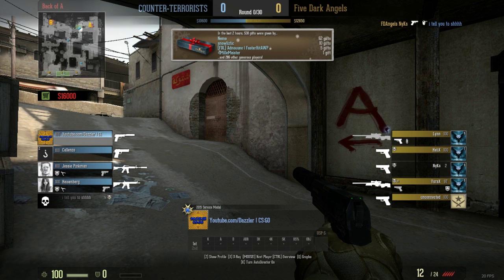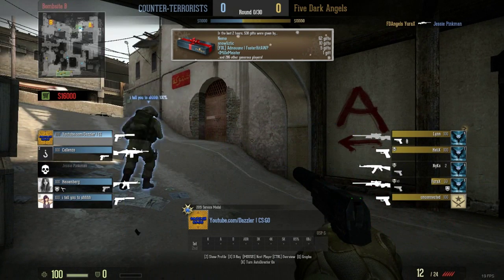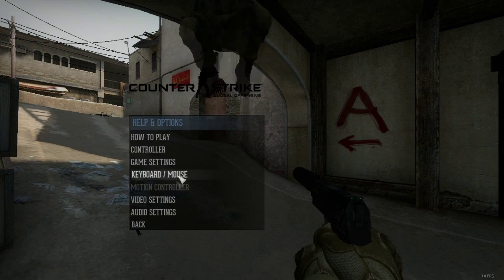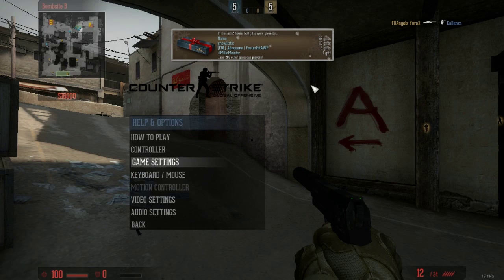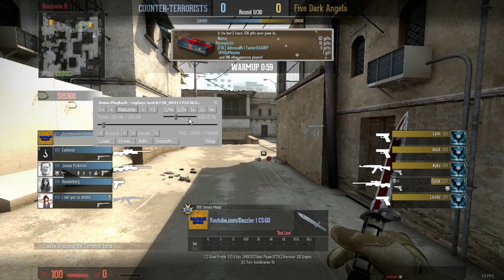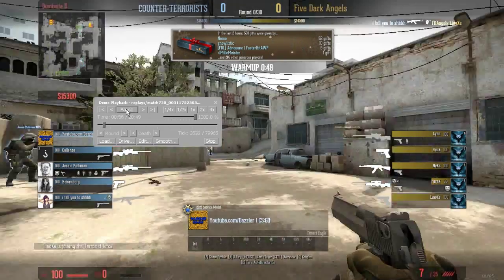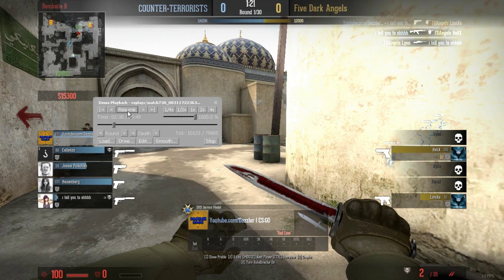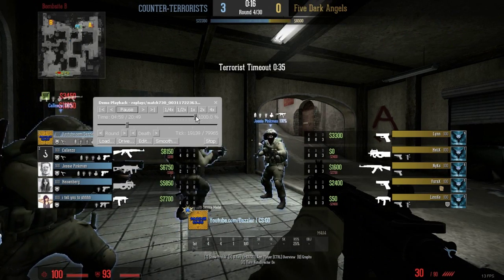CS:GO How to pause/replay demo's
in this video I will be showing you how you can pause and rewind in any demo's that you have downloaded. you cannot do this in online matches obviously. i hope you have enjoyed the video.

Songs by NCS and trap nation
Song that i use
Alan Walker-Fade
Alan Walker-Force
Different heaven-nekozilla
jim-yosef-firefly
Tobu - Hope
Rescue me -dekku
Thefatrat - unity
shootin stars- aero cord ft ddark

Why are you looking down here now sub.